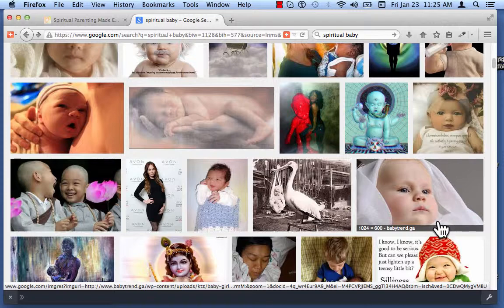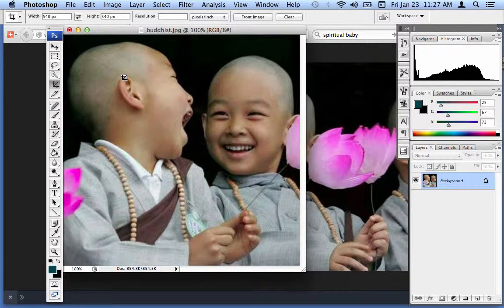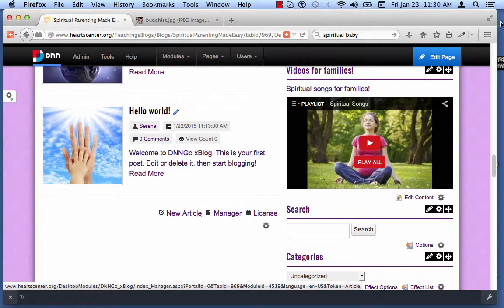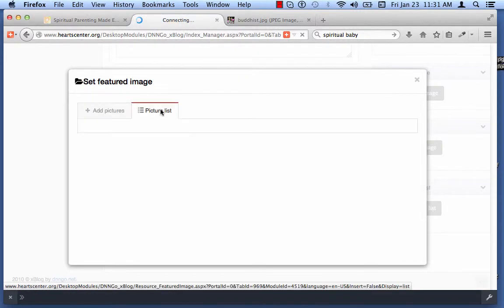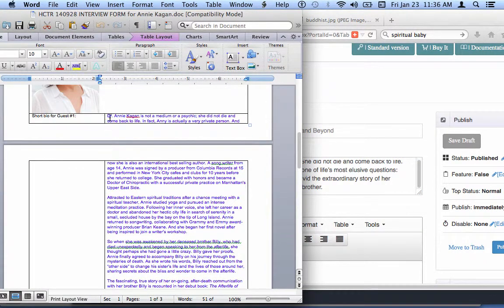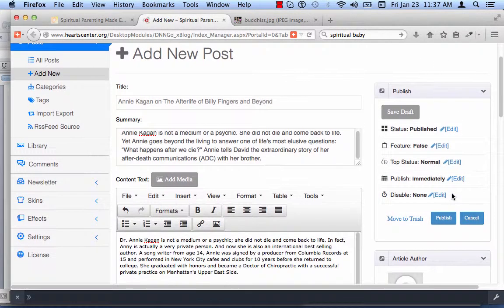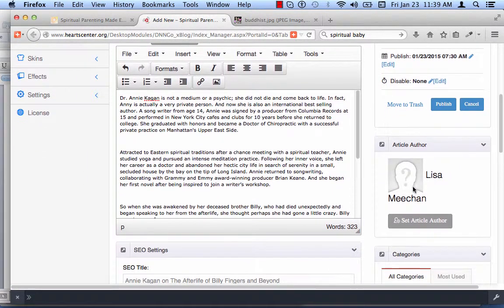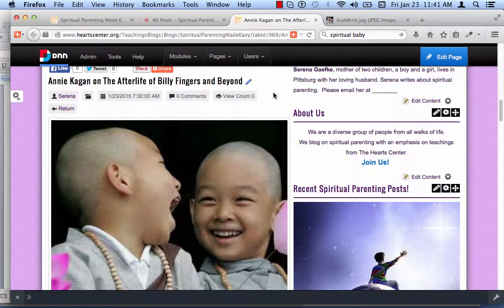How to Create New Blog Article and Image for Blog